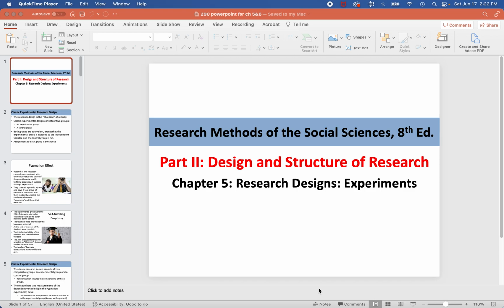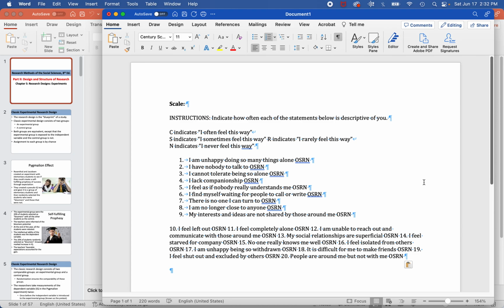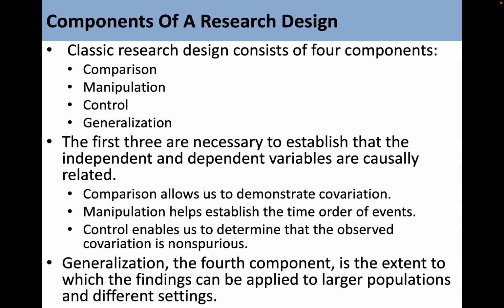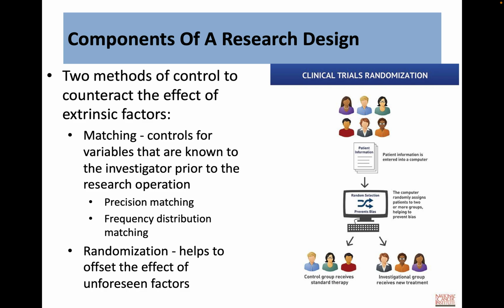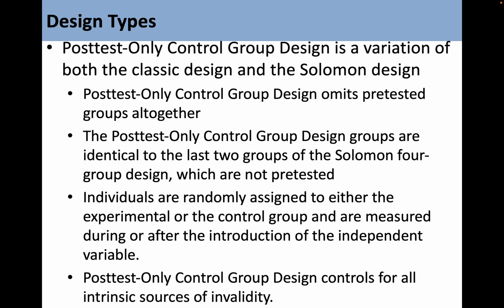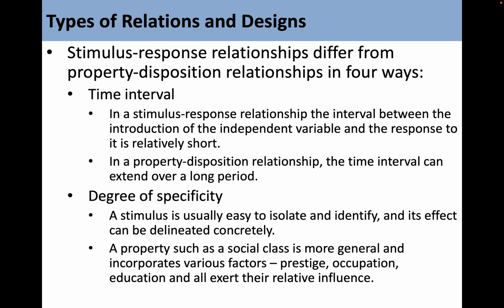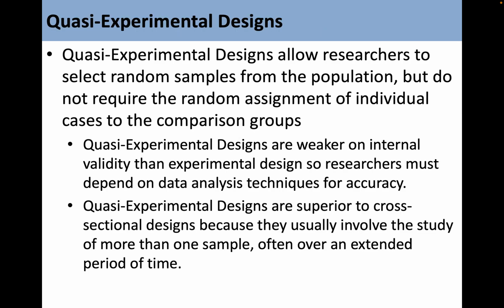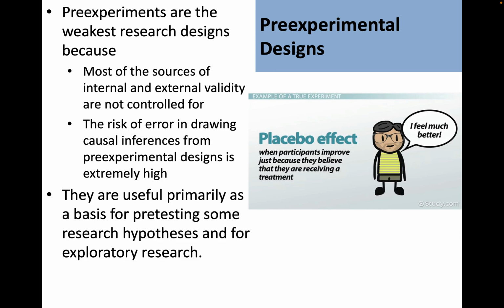Research Methods Chapters 5 & 6